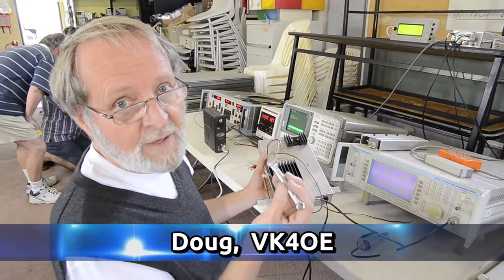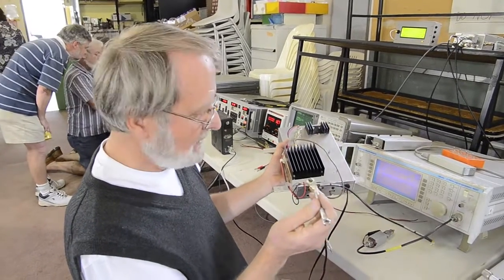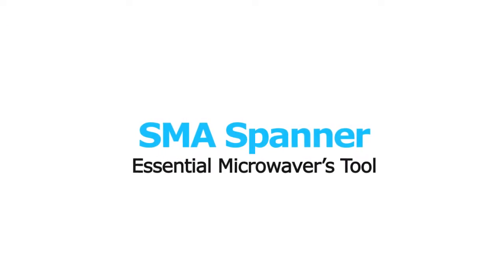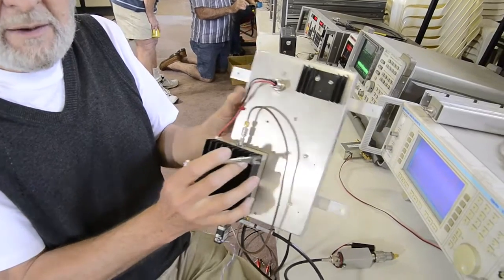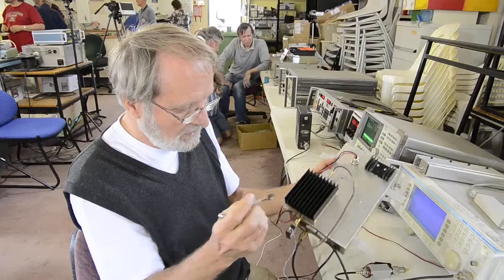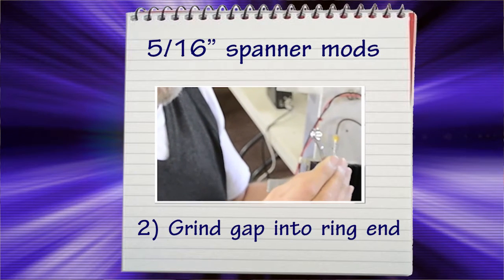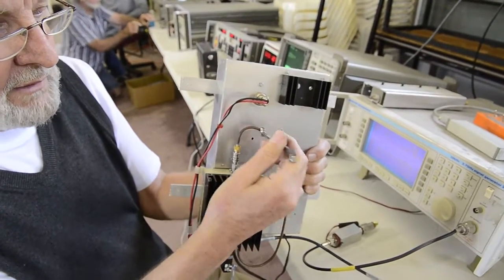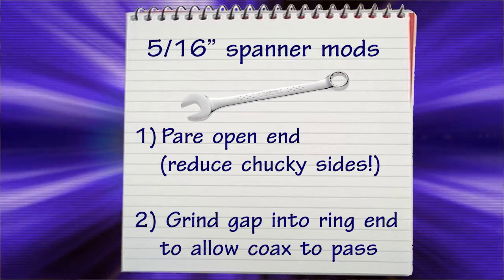SMA Spanner mods for microwave amateur (ham) radio, FPV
Doug, VK4OE, shows us some handy modifications to a 5/16" combination spanner to make it more user friendly when dealing with SMA connectors in tight spaces.